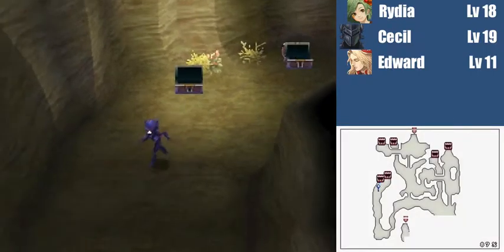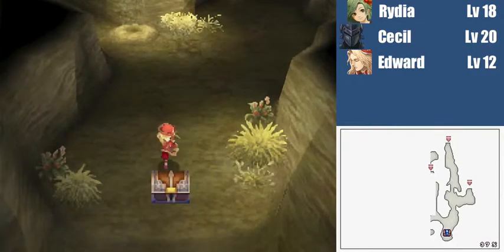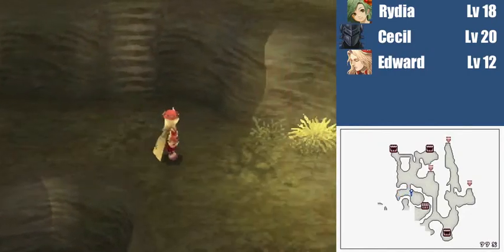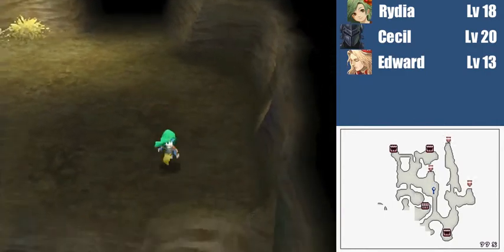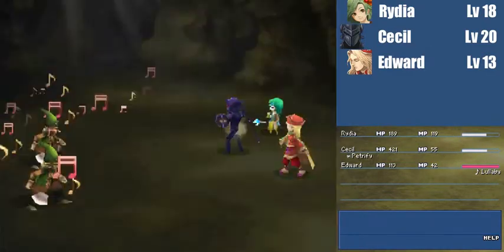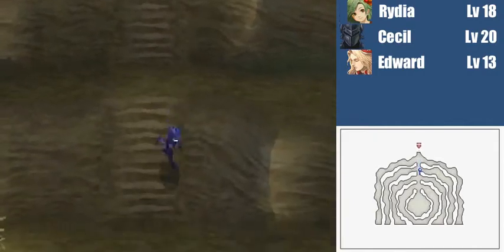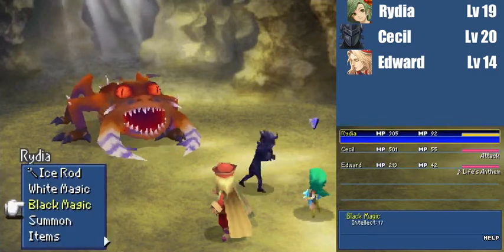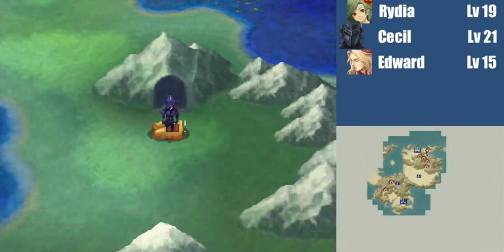Let's Play Final Fantasy 4 DS: Ep: 10: Beating Up Children For Lulz and XP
Thankfully this wasn't a Nuzlock run. :)

Sorry Rydia...